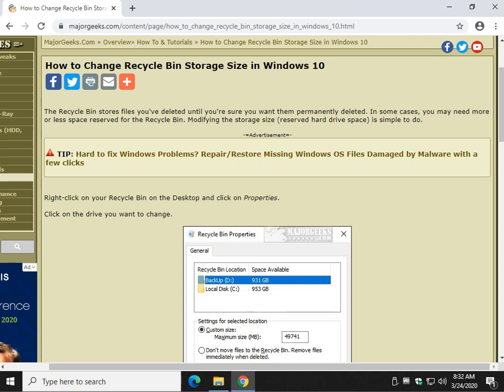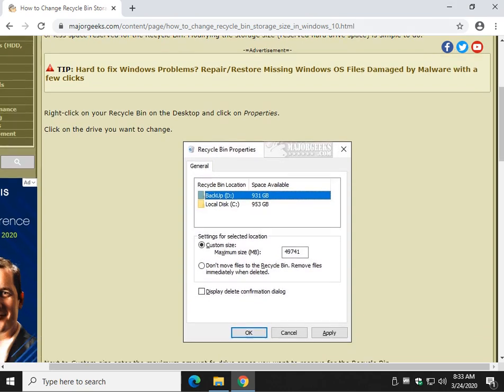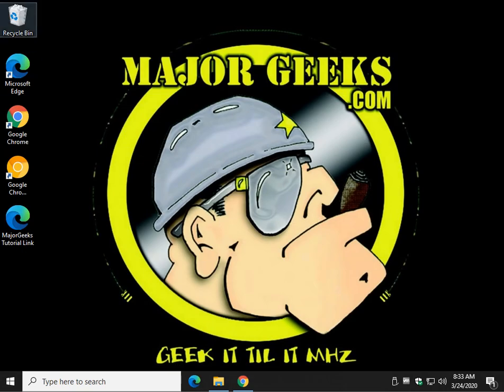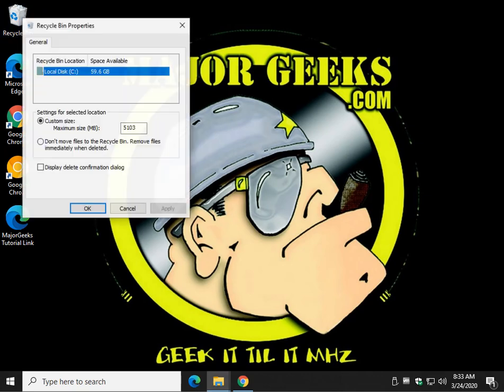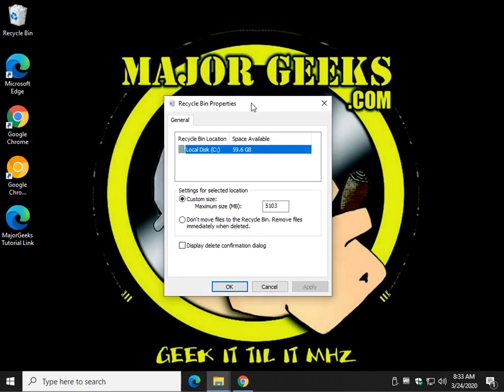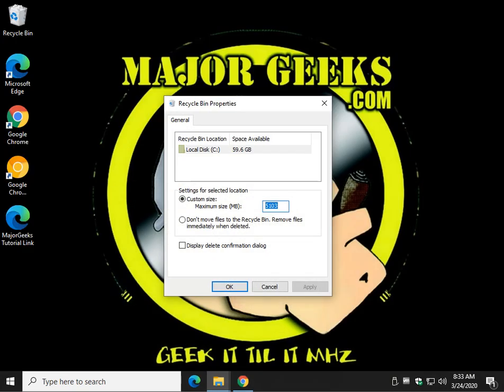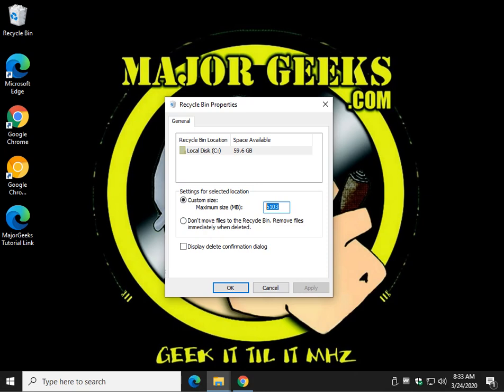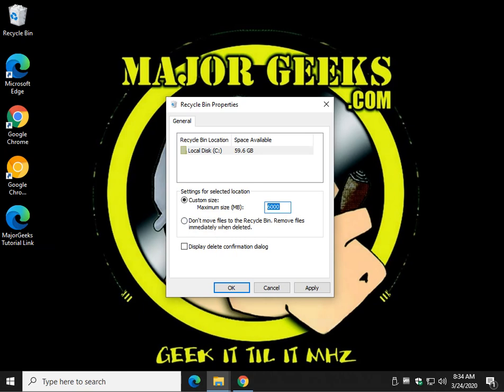How to Change Recycle Bin Storage Size in Windows 10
The Recycle Bin stores files you've deleted until you're sure you want them permanently deleted. In some cases, you may need more or less space reserved for the Recycle Bin. Modifying the storage size (reserved hard drive space) is simple to do.